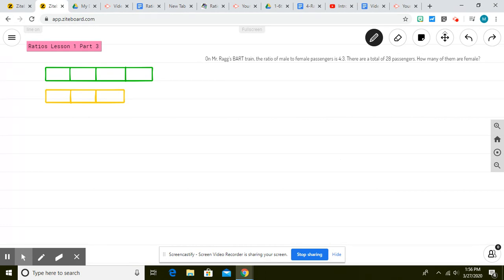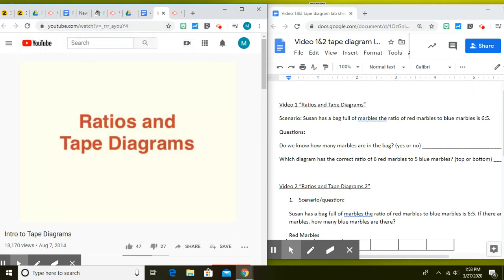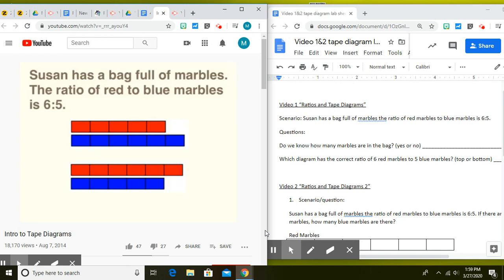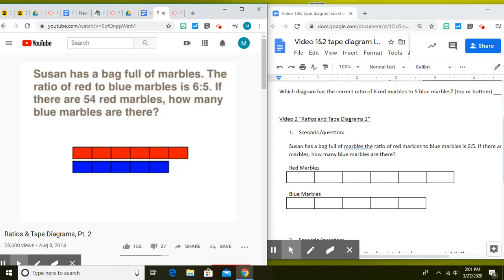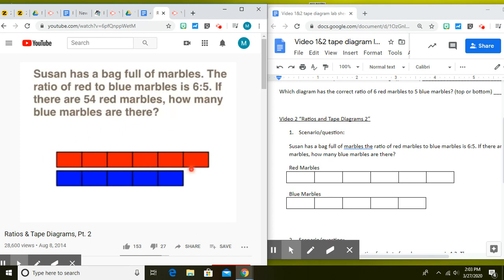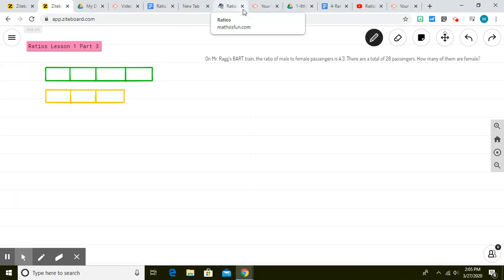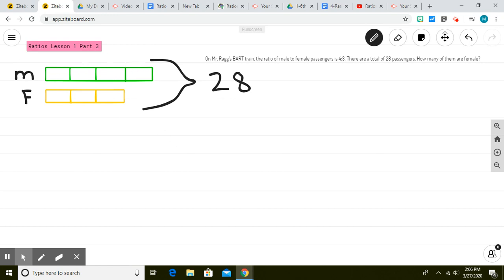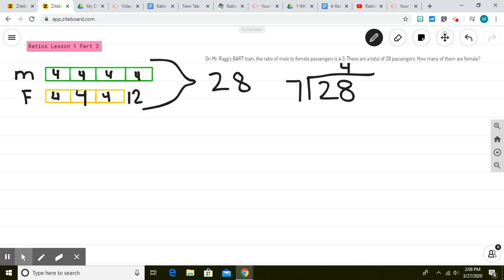Ratios Lesson 1 Part 3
Part 3 of Ratio Lesson 1